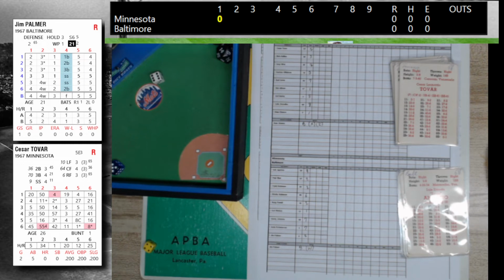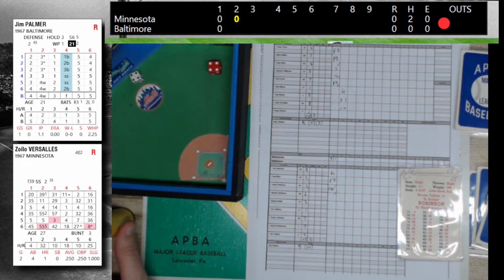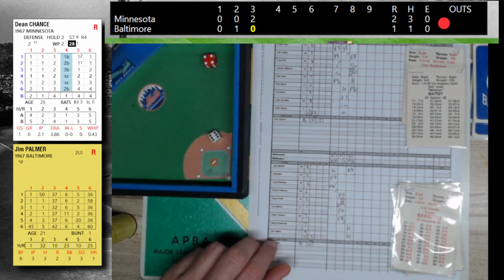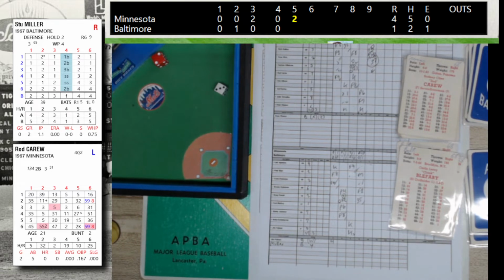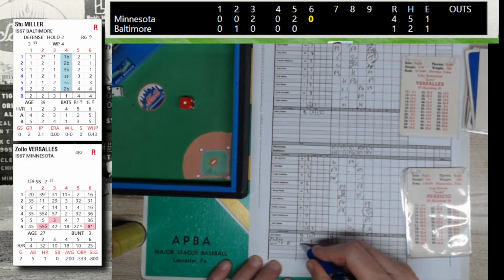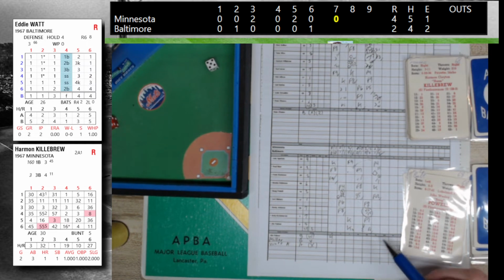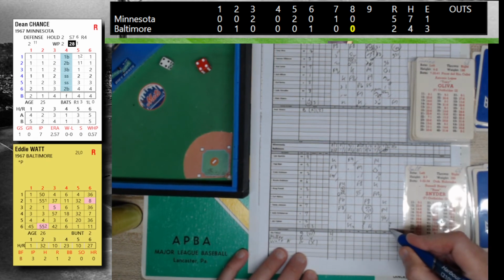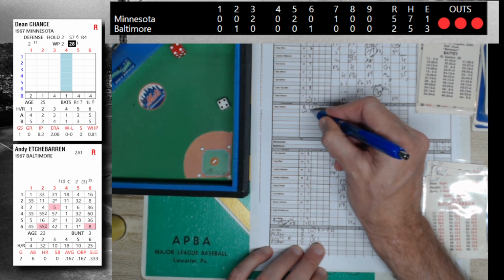1967 Vintage APBA Classic Cards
Chance vs palmer